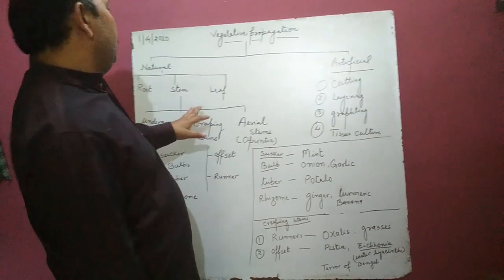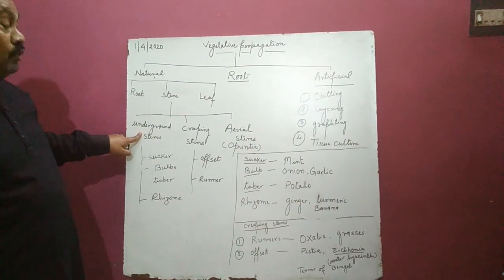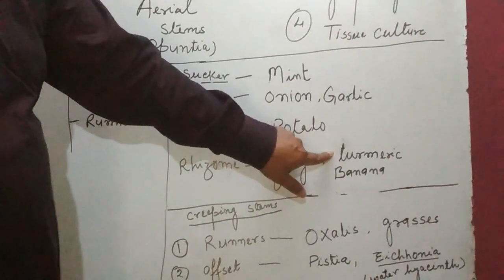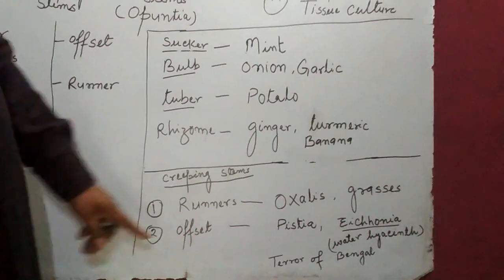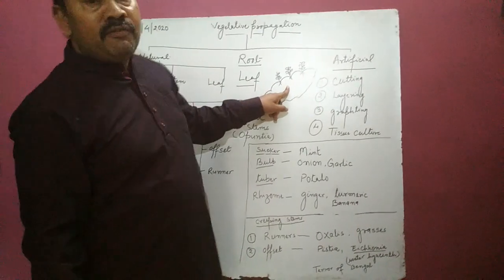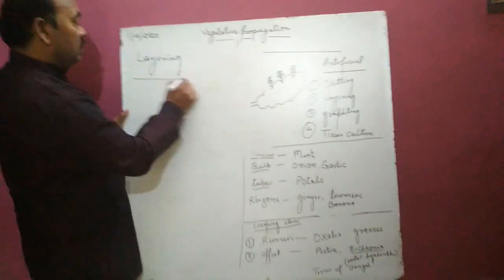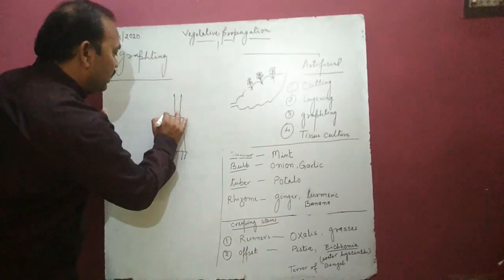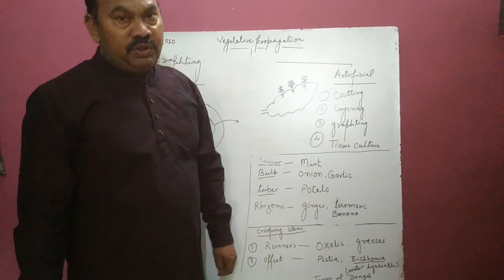Vegetative propagation in flowering plants (class12 bio)